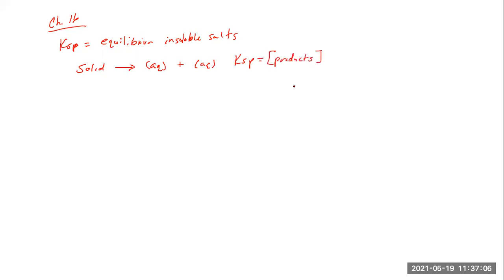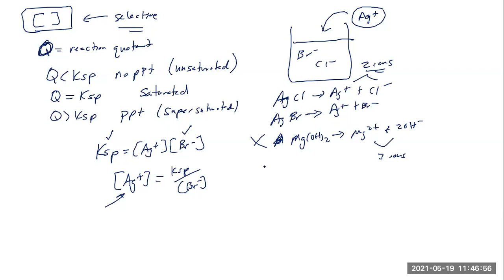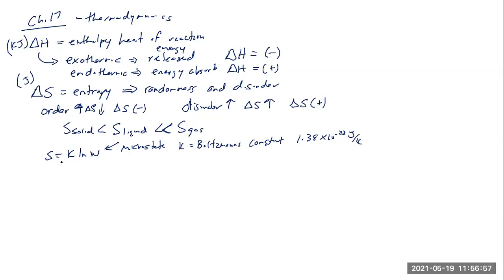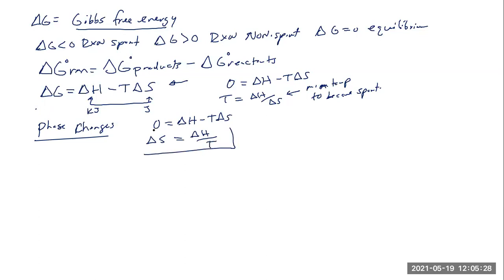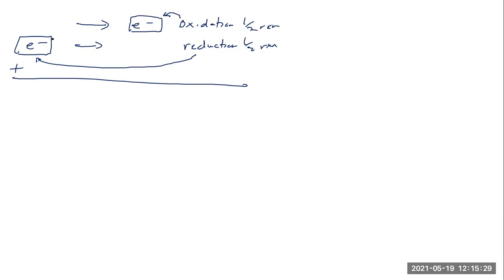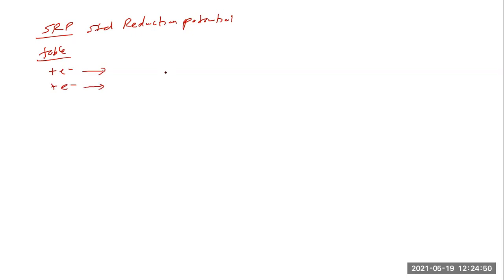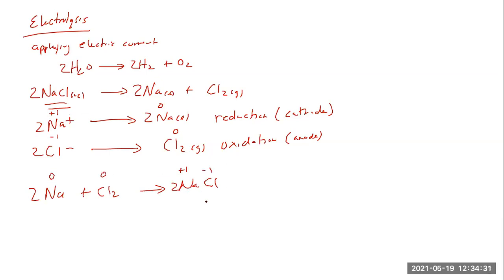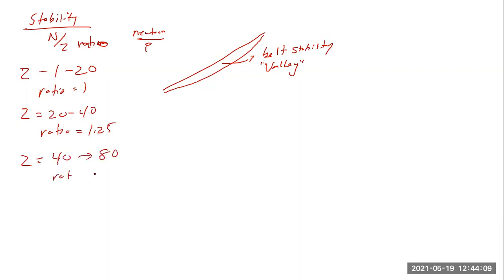Final Review 3 (5/19/21) General Chem II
In this final review from 2021 we cover Ksp, Kf, thermodynamics, electrochemistry and part 1 of nuclear chemistry chapters